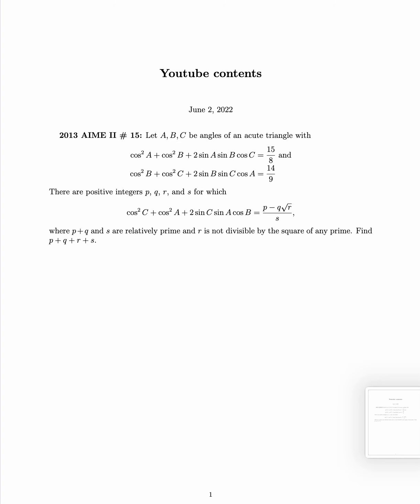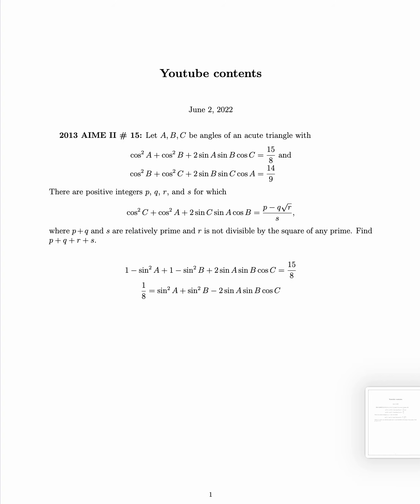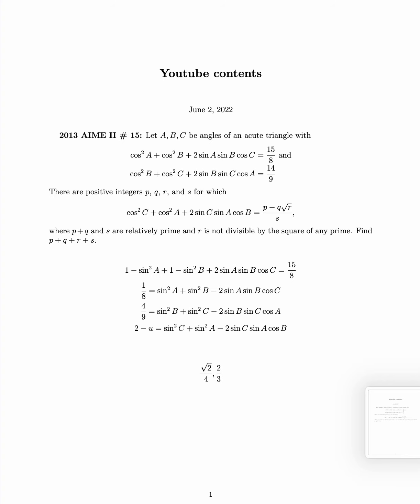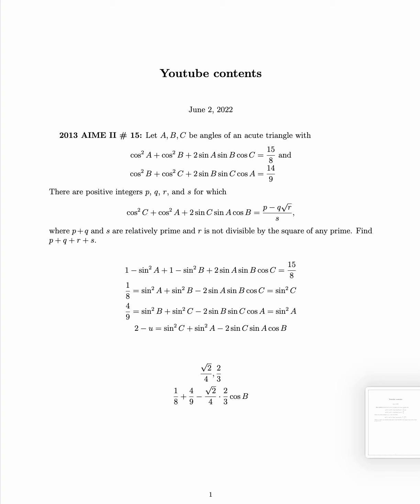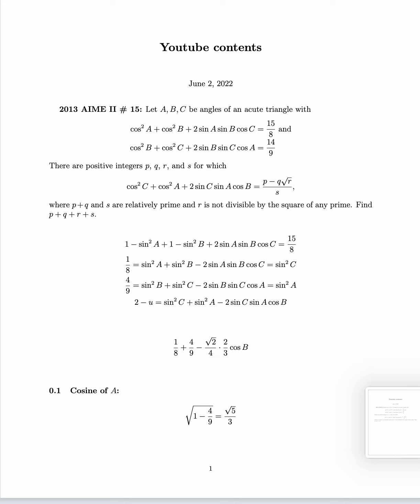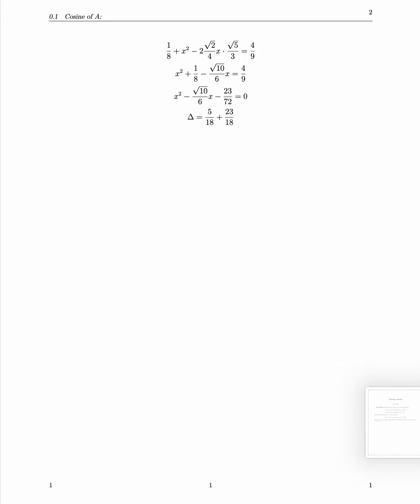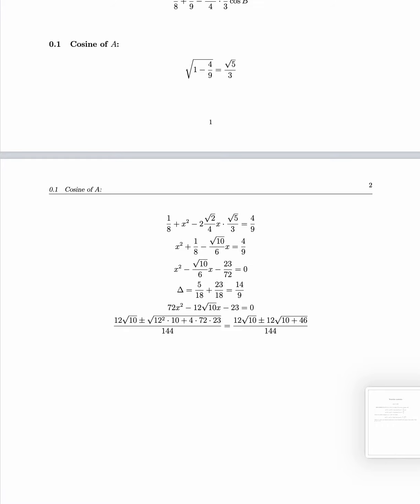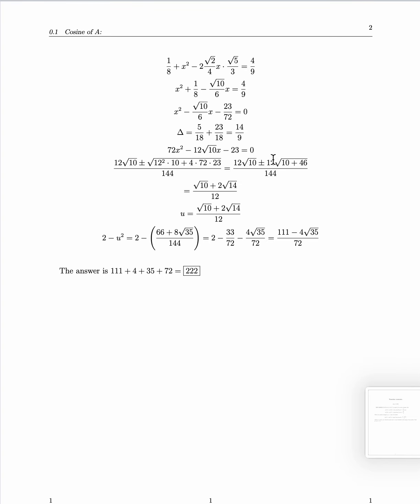2013 AIME II Problem 15